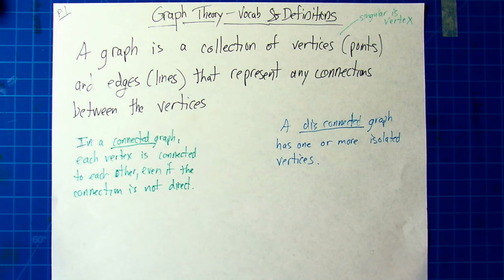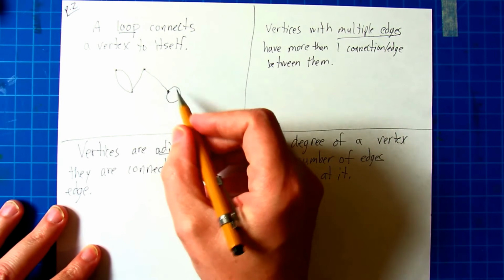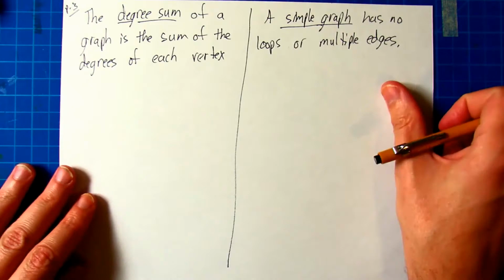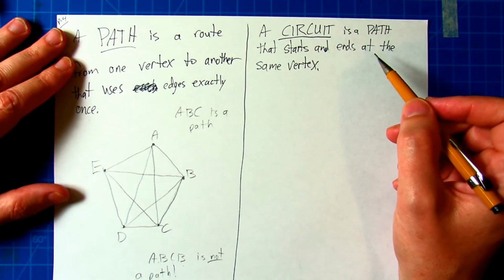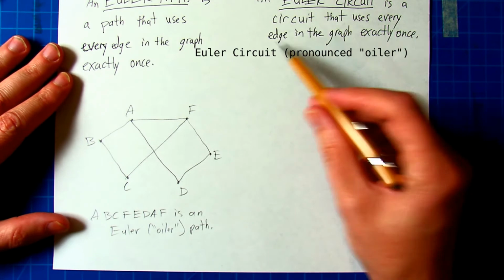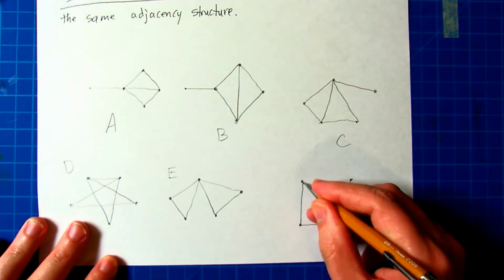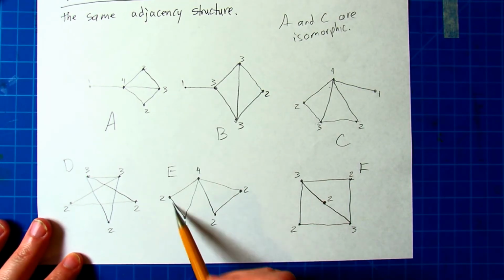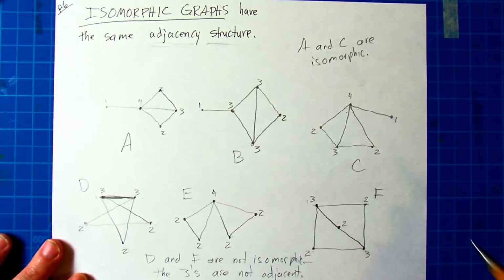Graph Theory Definitions and Vocab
There exists a great tower at the edge of the universe, a single dot from any distance. But it is connected to all things.

But this video is probably more about connected vs disconnected graphs, loops, multiple edges, simple graphs, adjacent vertices, vertex degree, degree sum, paths, circuits, Euler paths, Euler circuits, and isomorphic graphs.